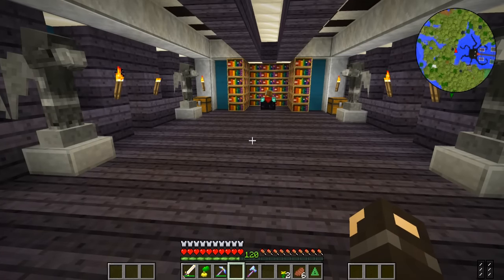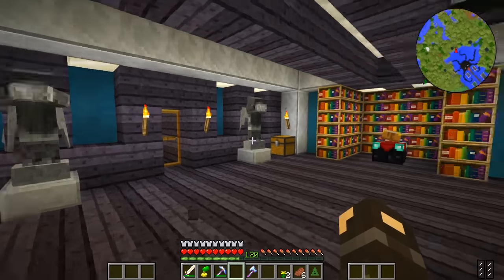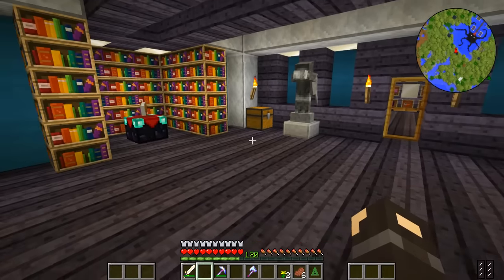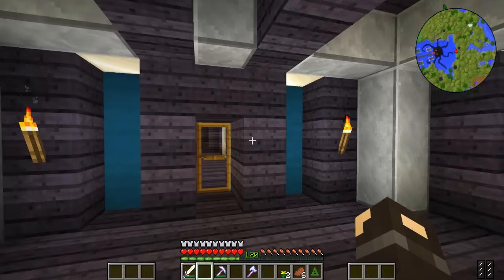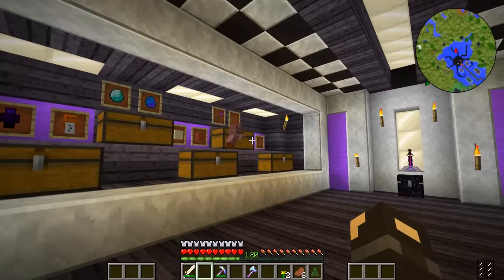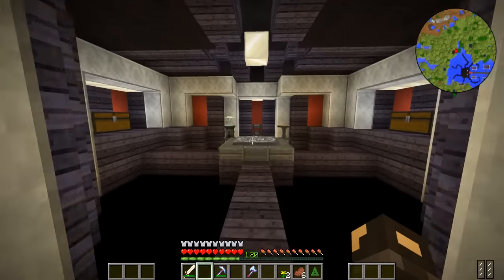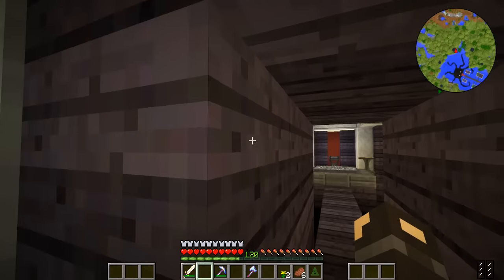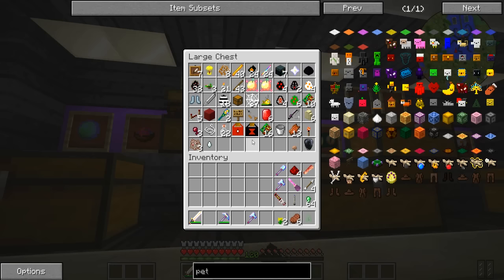I BROKE THE SERVER?!? | Ep 36 | Minecraft Crazy Craft 3.0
Minecraft Crazy Craft 3.0 Let's Play Ep 36

OMG! Finally the boys are back once again with a brand new adventure. Today DanTDM, Thinknoodles and ThnxCya continue their journey into Minecraft Crazycraft 3.0

Check out the series from Dan and Justin's side!